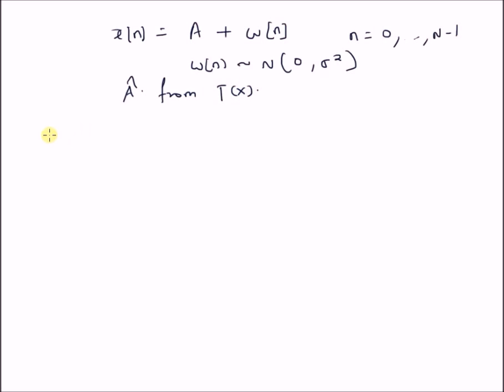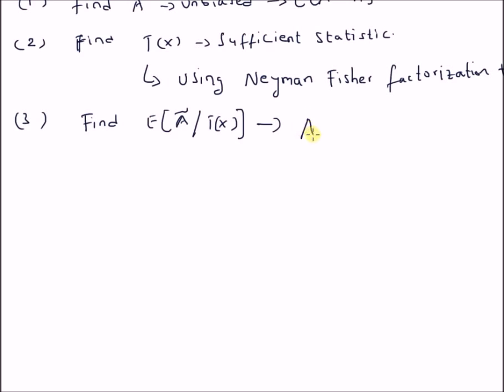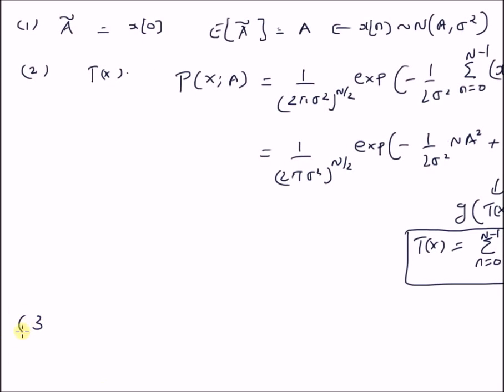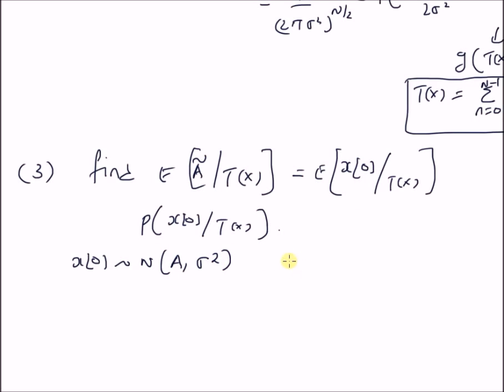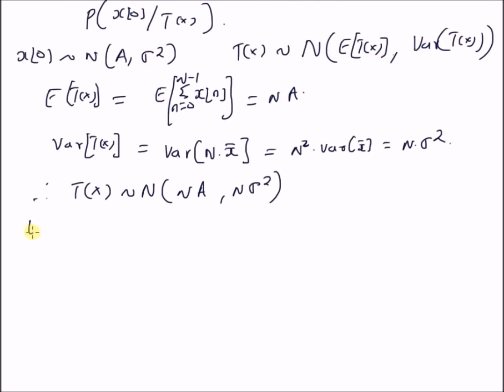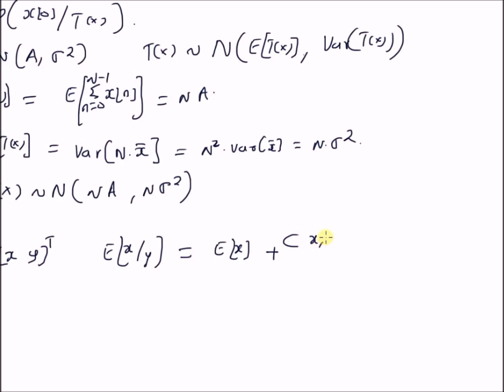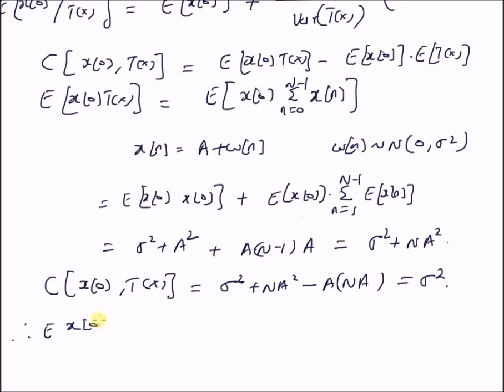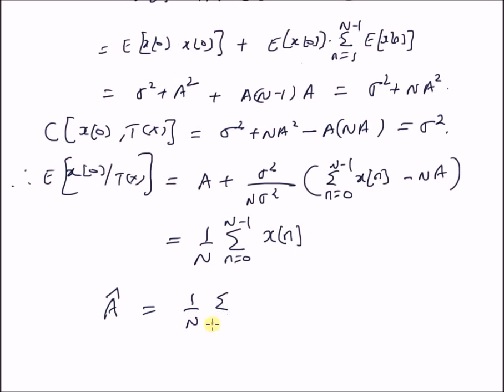Algorithm for deriving MVU estimator from Sufficient Statistics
NFF theorem based MVU Estimator derivation algorithm